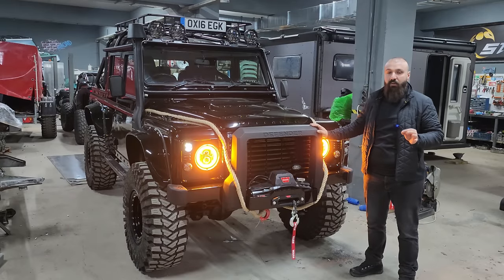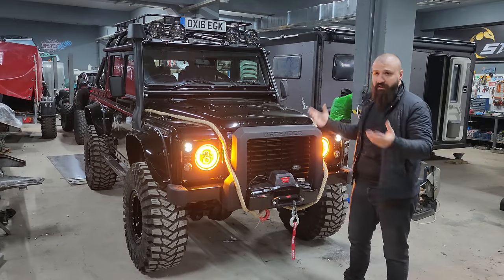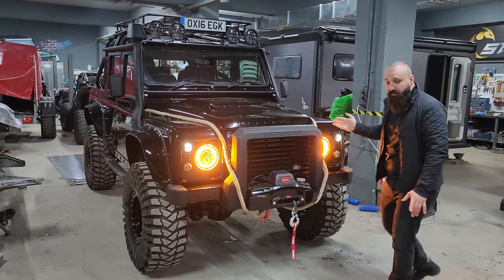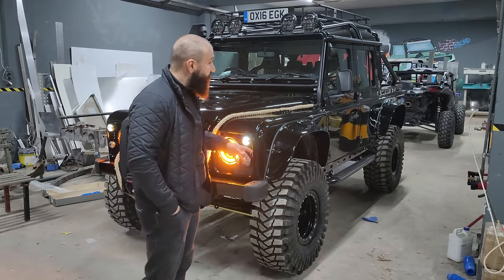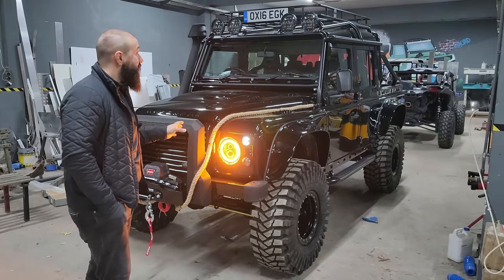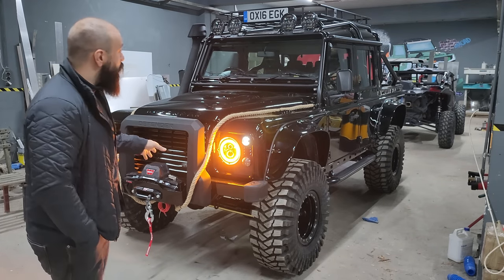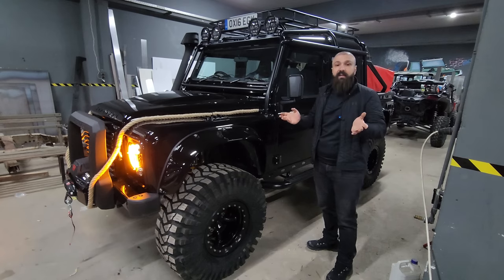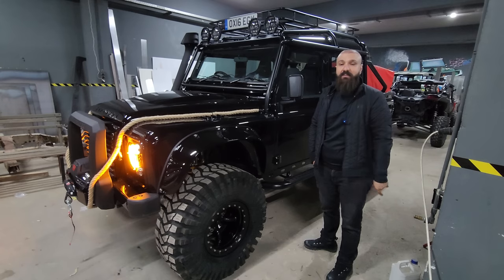LAND ROVER DEFENDER’I BLACK SPECTRE’A DÖNÜŞTÜRDÜK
Yeni bir garaj videosundan hepinize selamlar. Bu videoda Land Rover Defender aracı Black Spectre’a dönüştürdük. İngiltere’de üretilen Land Rover’ı Türkiye’ye getirip müşterimizin istediği tüm özellikleri uygulayarak aracımızın modelini yükselttik. Tüm işlemleri tamamlayıp Land Rover Defender’i tekrar İngiltere’ye göndereceğiz. Bu tarzda offroad araçlar ile ilgili garaj videoları isterseniz yorumlarda belirtmeyi unutmayın. Herkese iyi seyirler dilerim.

Merhabalar, ben Uğur Haliloğlu. Eşim Sezen ile beraber yaptığımız kampları sizler için videolar haline getiriyoruz. 10 yılı aşkın süredir Offroad yapıyorum ve pek çok farklı karavan projesinde bulundum. Edindiğim tecrübeleri ve karavan kamplarında yaşadığımız maceraları sizlere aktarıyorum. Herkese iyi seyirler.